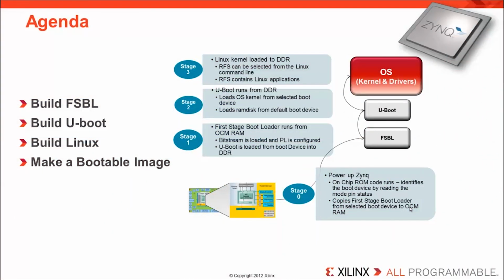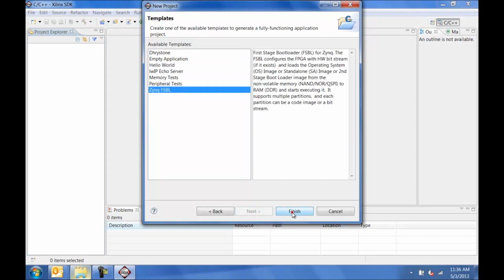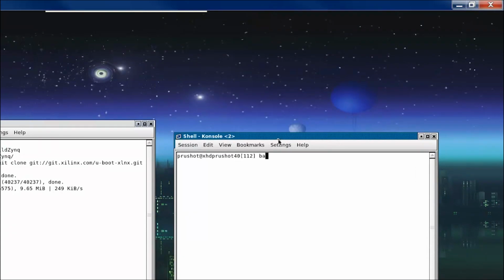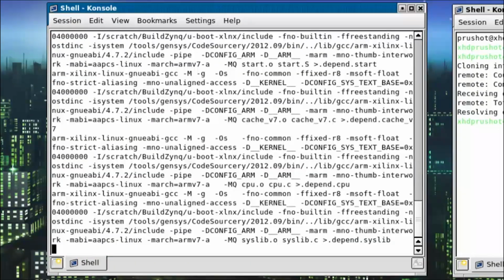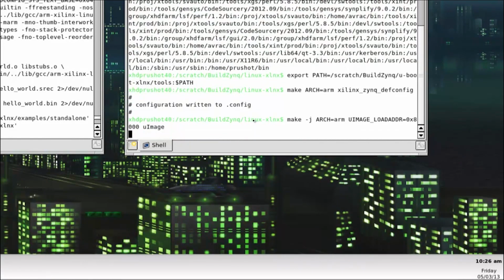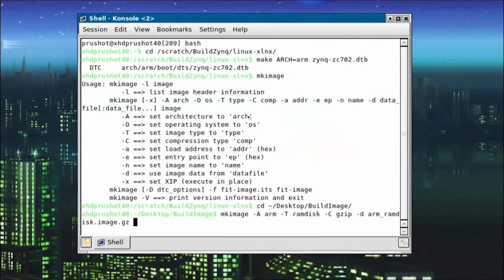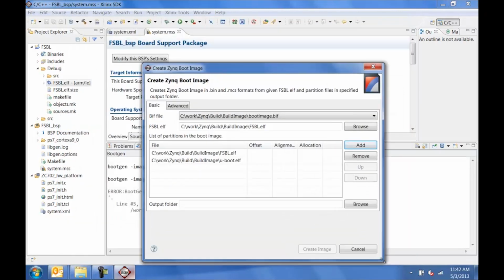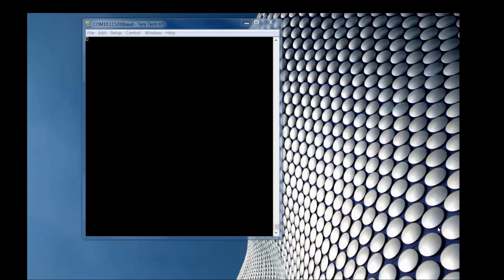How to Build a Linux Boot Image for the Zynq7000 AP SoC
Learn how to build the FSBL, U-boot, Linux and make a bootable image for the Zynq-7000 All Programmable SoC.